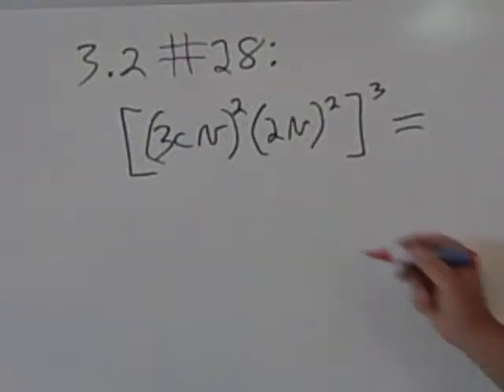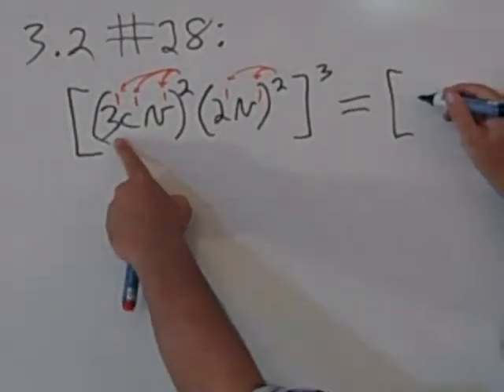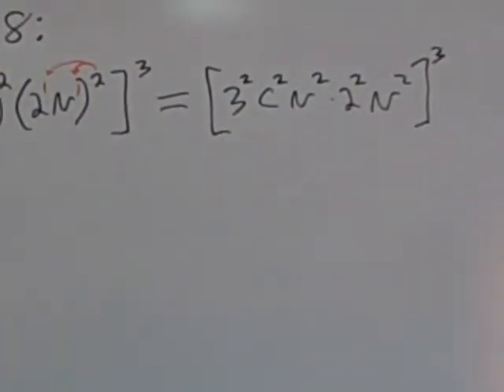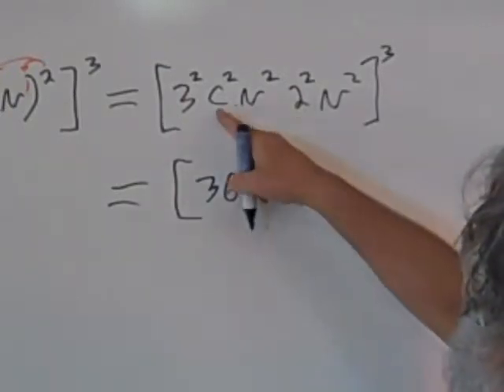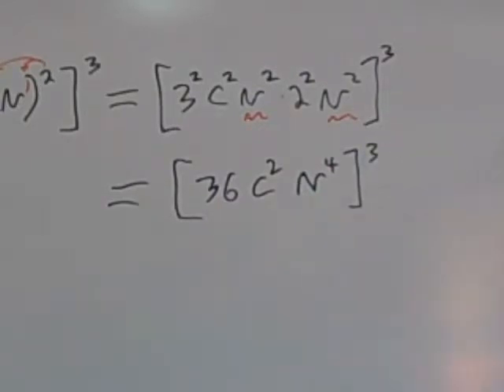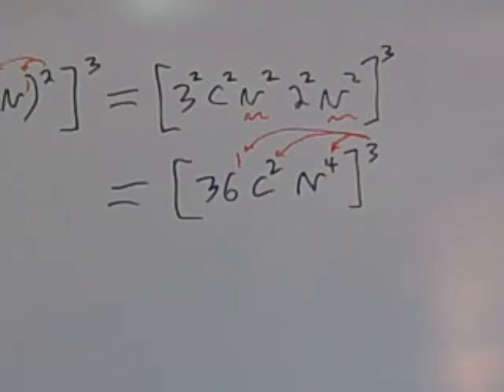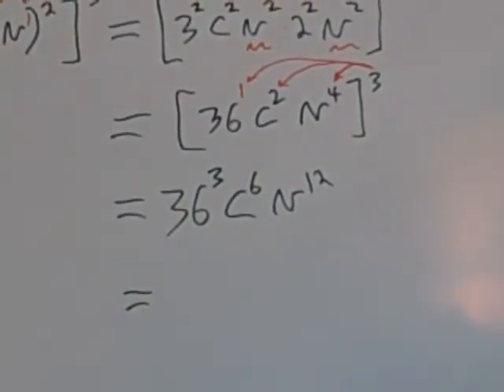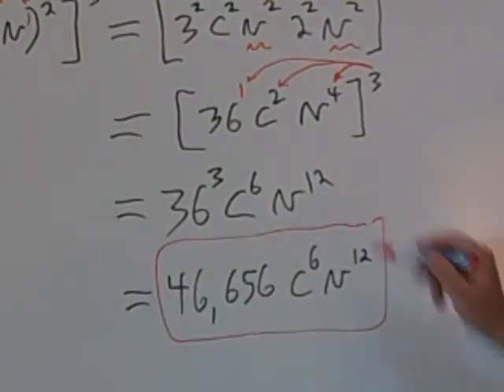BA 3.2 # 28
Professor Rafael Espericueta solving chapter 3 section 2 problem # 28 from his Content on Demand course on Beginning Algebra, 2nd edition.